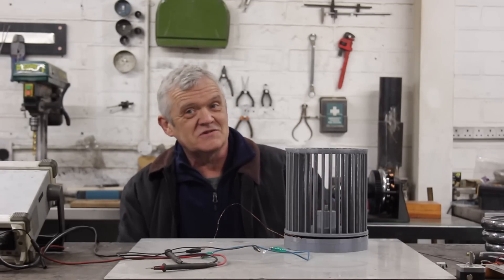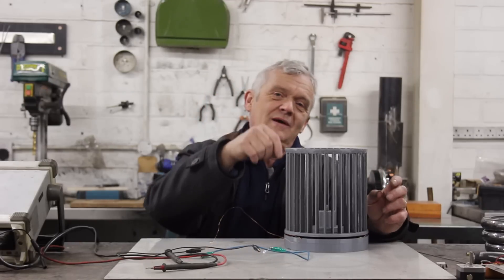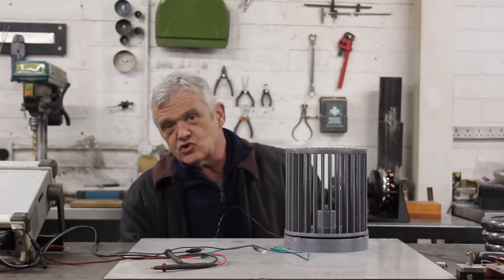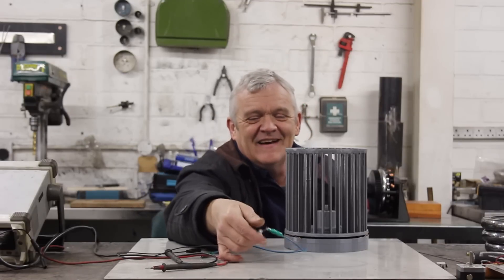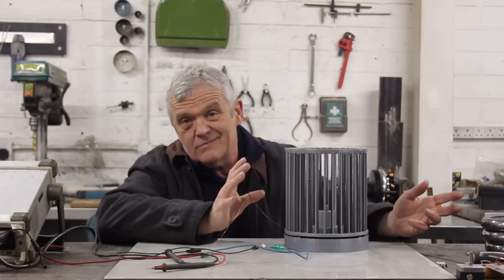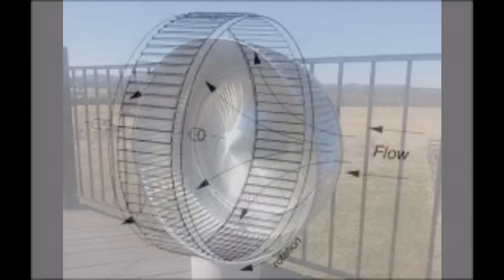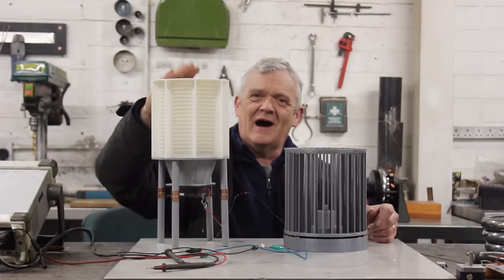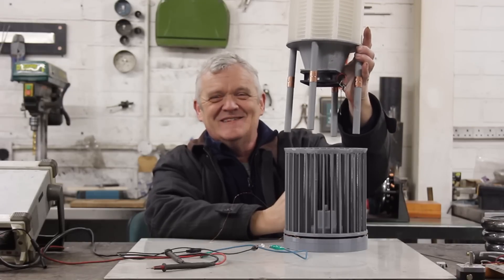1878 An Exciting Idea For A Wind Turbine